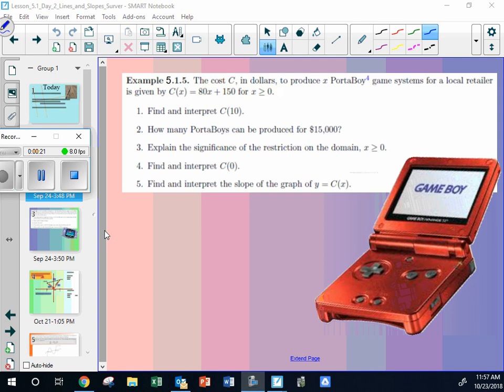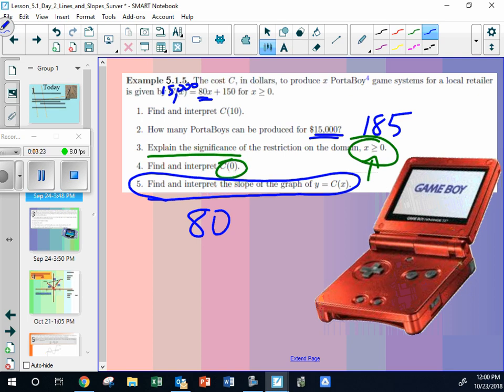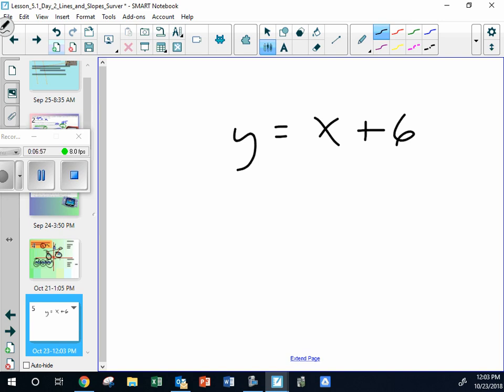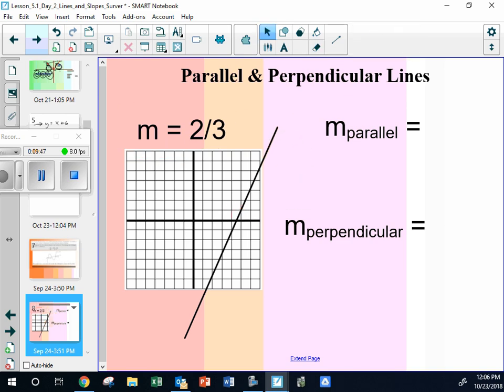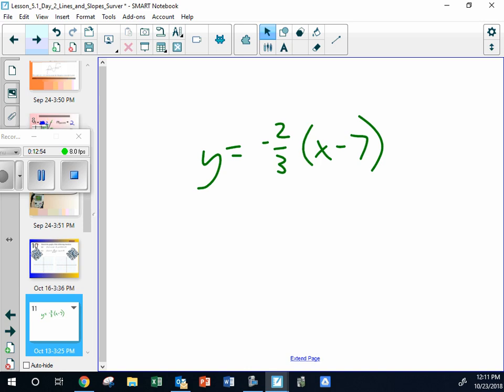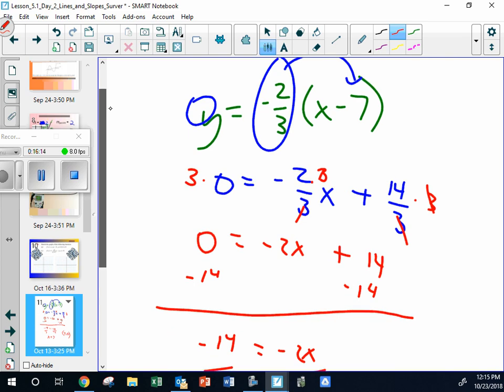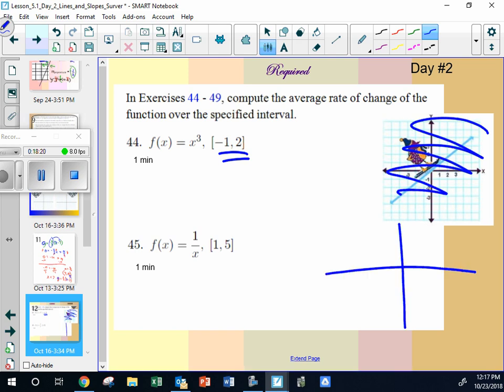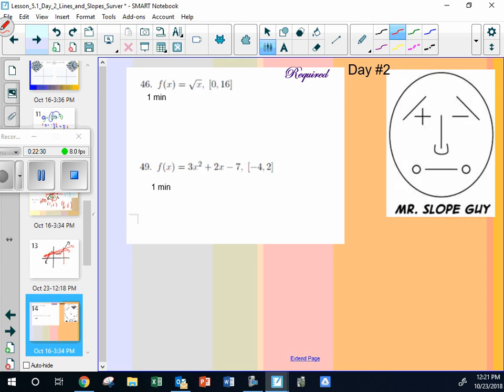October23 HPC parallel and perpendicular equations to certain points and over intervals